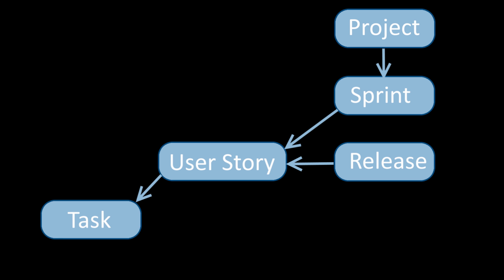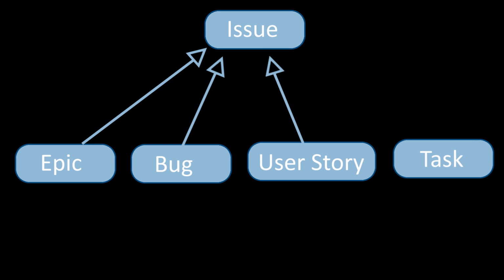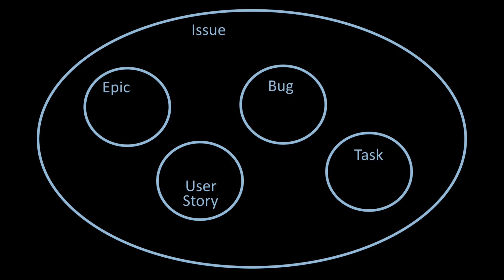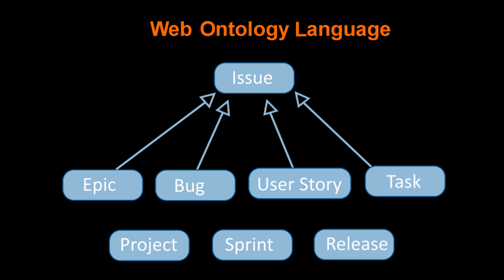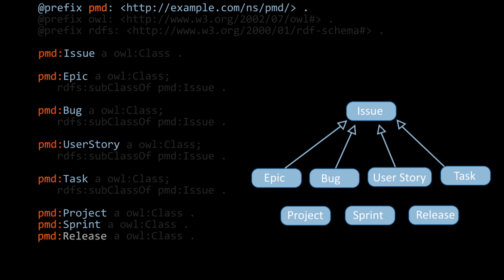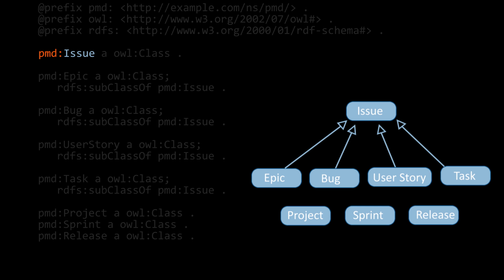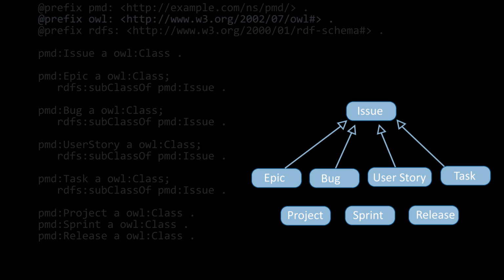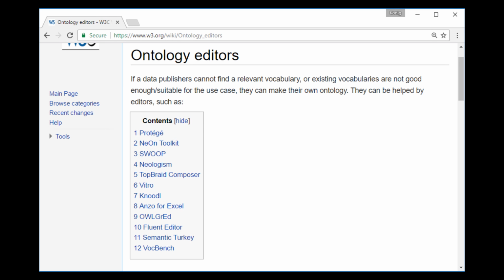2. The Basics of Class Modeling